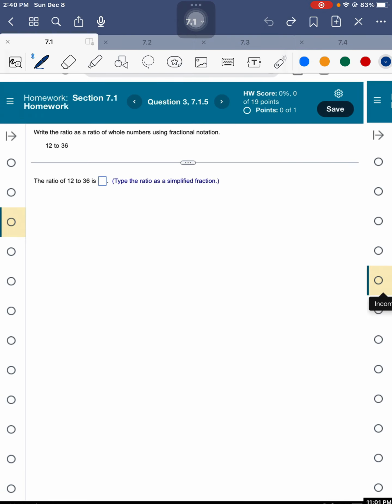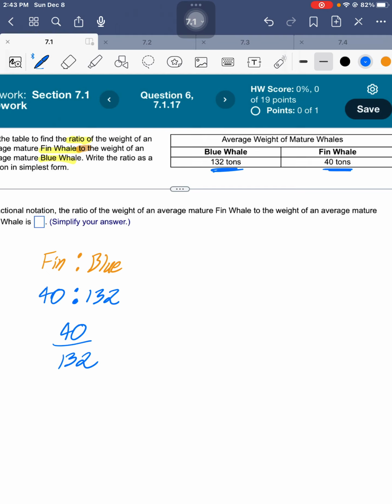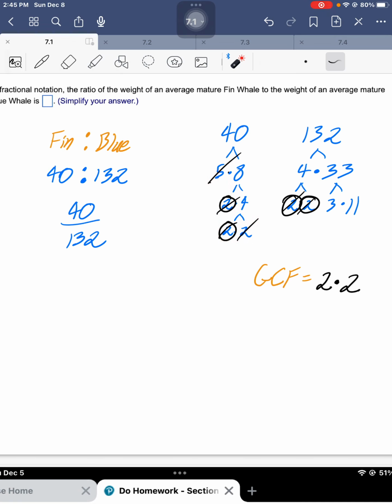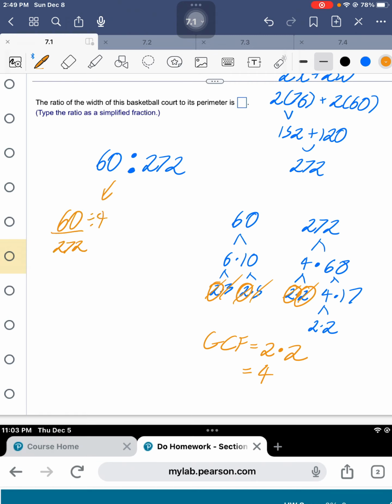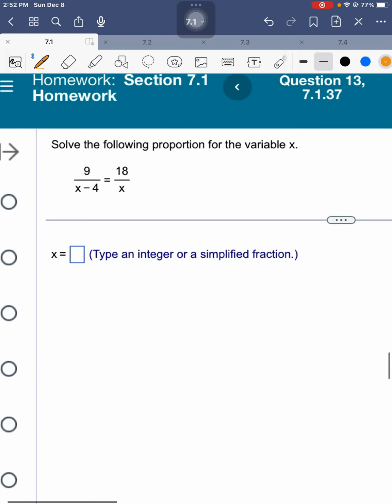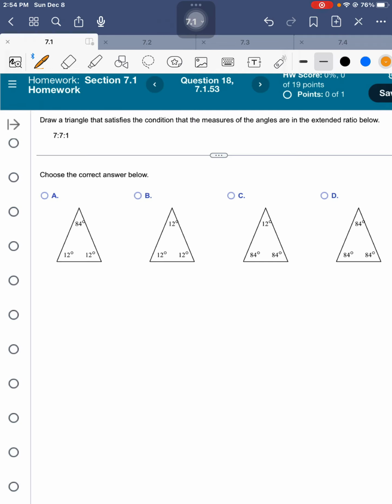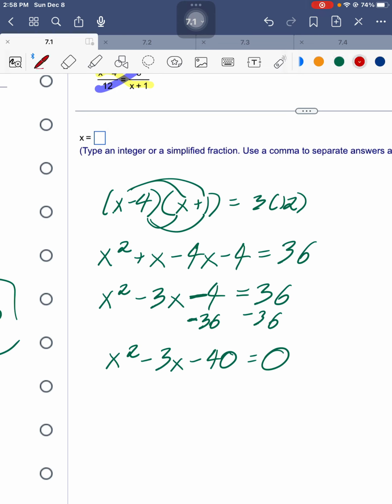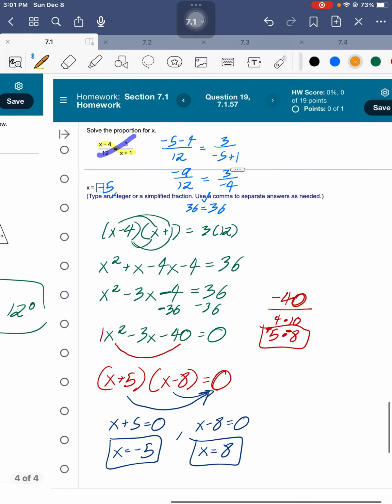Chapter 7.1 Test Review - Ratios and Proportions